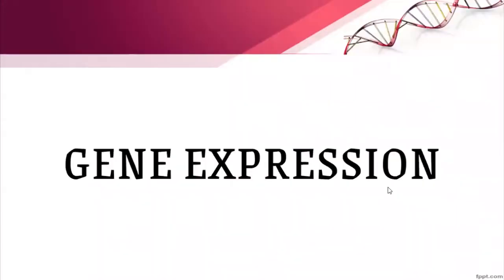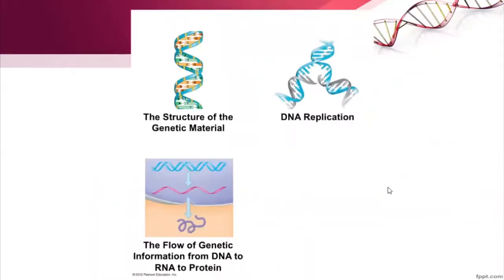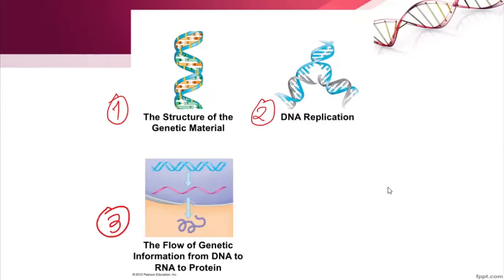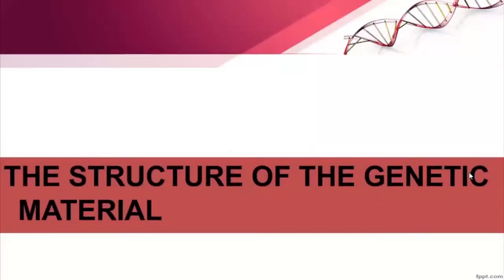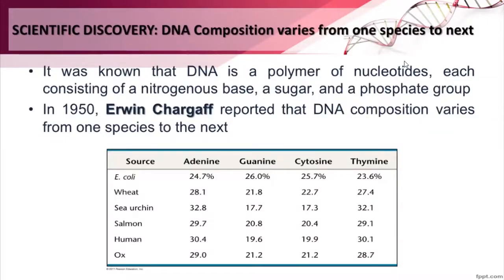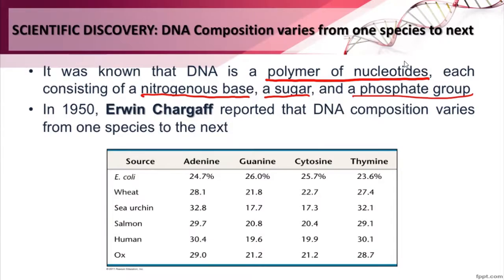Lecture 6 Gene Expression Part 1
Welcome to lecture 6 Gene Expression Part 1

Thanks. 🤓